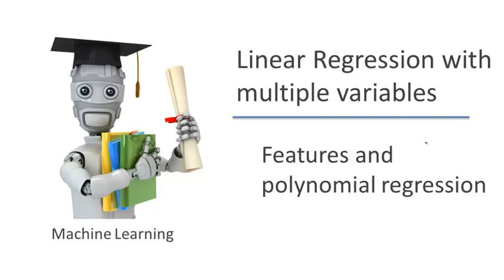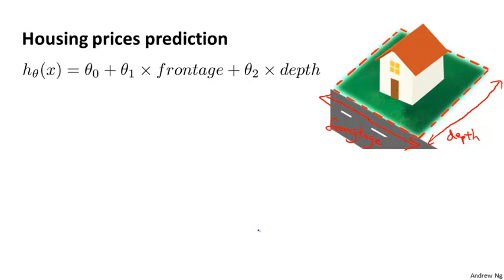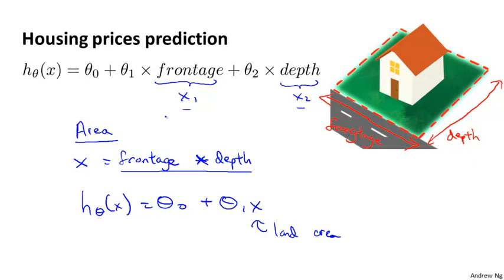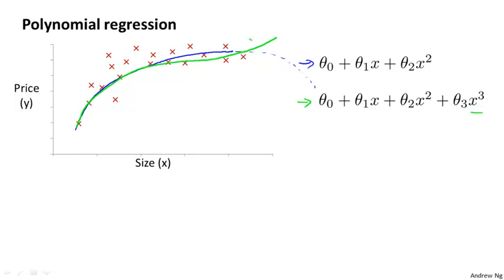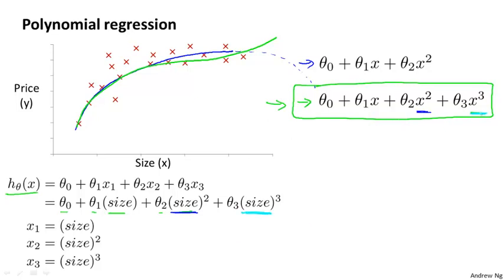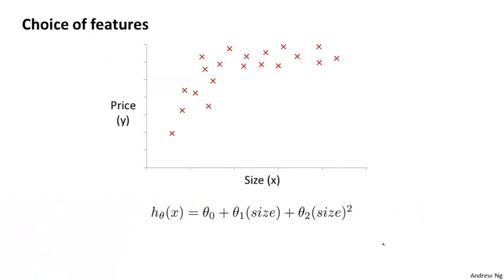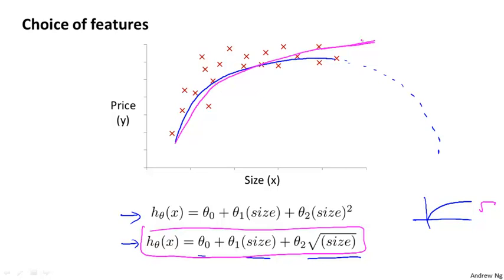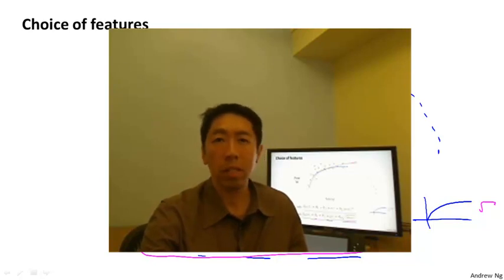Linear Regression With Multiple Variables Features And Polynomial Regression